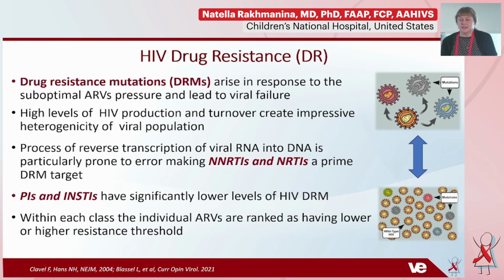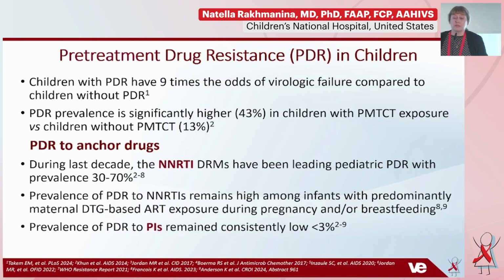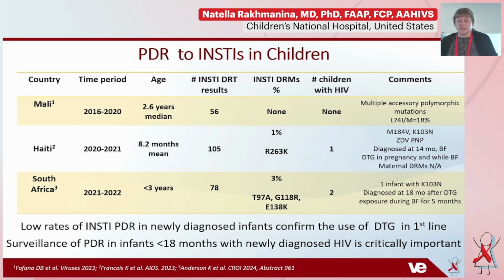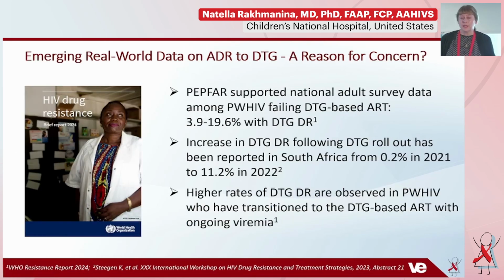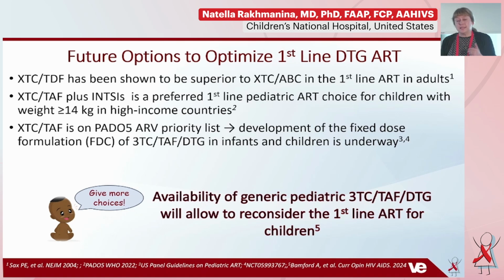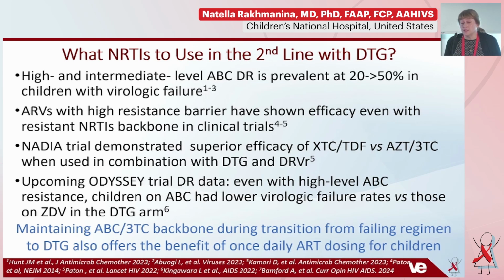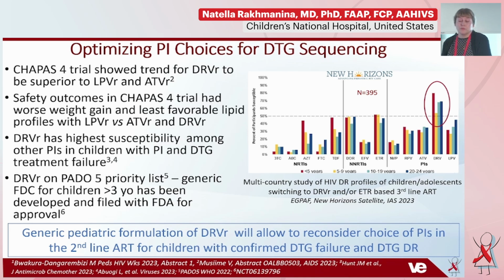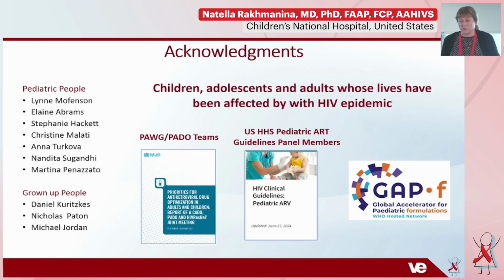Antiretroviral Drug Resistance in Pediatrics: Extent of the Problem and (...) -Natella Rakhmanina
- Presenter: Natella Rakhmanina, MD, PhD, FAAP, FCP, AAHIVS, Children’s National Hospital, United States
- Lecture: Antiretroviral Drug Resistance in Pediatrics: Extent of the Problem and Management
- Presented in Session 2: Pediatric Care and Treatment

Meeting Description
Although we have witnessed a dramatic global scale-up of antiretroviral treatment (ART) as well as efforts to prevent vertical HIV transmission in the last decade, there were 150,000 new pediatric infections in 2021 and an estimated 1.68 million children under 15 years of age living with HIV. Children are substantially less likely than adults to be diagnosed, initiate treatment, and achieve durable viral suppression. Currently, only 54% are receiving ART, and treatment of pediatric HIV, particularly in infants and young children, remains complex and problematic, with continued use of suboptimal ART formulations and regimens.

Furthermore, adolescents are one of the most rapidly growing populations with HIV; in 2021, there were an estimated 410,000 new HIV infections among young people aged 15- 24 years, accounting for 27% of all new HIV infections globally. HIV infections among adolescent girls and young women are 65% higher than among adolescent boys and young men of the same age, with 4,900 new infections occurring in young women weekly. HIV remains one of the leading causes of death among adolescents living in Africa and among the top 10 causes of death in adolescents globally. The uptake of HIV testing among adolescents has remained low. Programs continue to struggle to reach and retain adolescents in care, and adherence to treatment has special challenges, particularly among those with perinatal infection aging up into adolescence and young adulthood.

As research to improve pediatric HIV diagnosis and care is ongoing, new scientific questions of critical importance have also emerged. In settings with mature ART programs, an increasing proportion of new pediatric infections is attributed to women acquiring HIV infection during pregnancy and breastfeeding, periods of markedly increased risk of HIV acquisition for the mother. With the scale-up of ART for PMTCT, the prevalence of pre-treatment antiretroviral (ARV) drug resistance, particularly to non-nucleoside reverse transcriptase inhibitor drugs, has escalated among newly diagnosed infants, jeopardizing ART effectiveness. Additionally, with more than 1.3 million pregnant women globally receiving ART, there are increasing concerns about the long-term impact of in utero and postnatal exposures to medications for those children who escape HIV.

Currently, the global population of HIV-exposed uninfected children and adolescents is estimated at 14.8 million, including over 8 million with in-utero ARV exposure. An initial early report of an association with periconception dolutegravir exposure and increased risk of neural tube defects, which upon an increase in the number of periconception exposures subsequently is no longer found, has underscored the need for ongoing attention to surveillance of safety of ARVs in pregnancy. Innovation in early infant diagnosis such as point-of-care tests has facilitated earlier identification of HIV infection during infancy, providing exciting new opportunities to study acute infection and very early treatment in neonates and promising remission strategies. However, despite the critical importance of these topics, research in pediatric, adolescent, and maternal HIV infection is often neglected at major scientific HIV conferences.

Therefore, in collaboration with leading experts in the field, we have established a highly focused international workshop on the prevention and treatment of pediatric HIV. The overall objective of the International Workshop on HIV & Pediatrics is to stimulate research that will advance prevention and treatment strategies for infants, children, and adolescents.